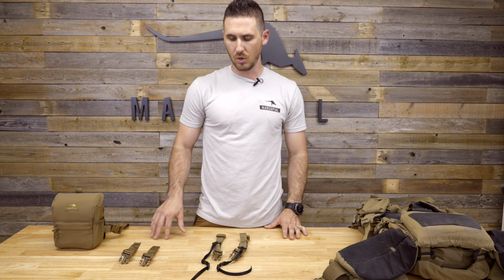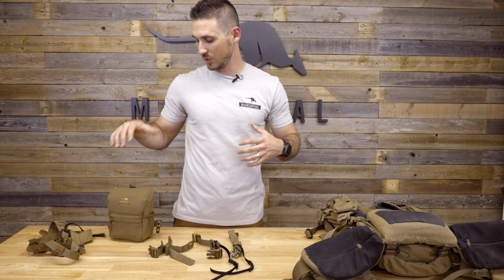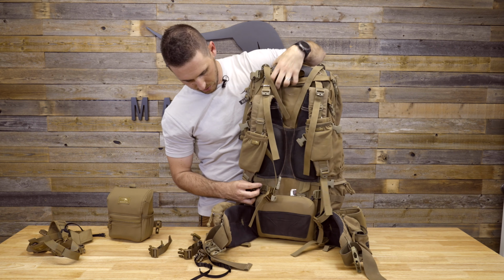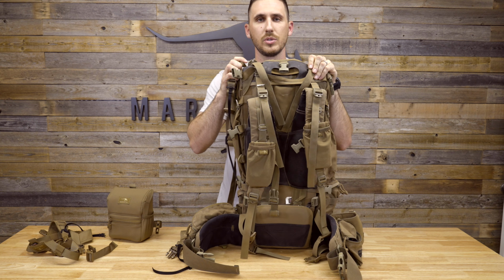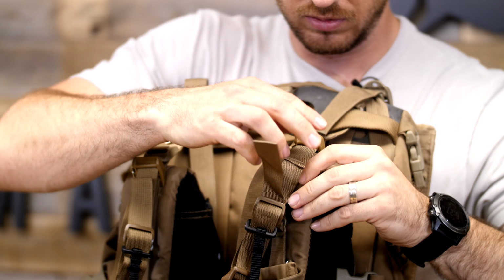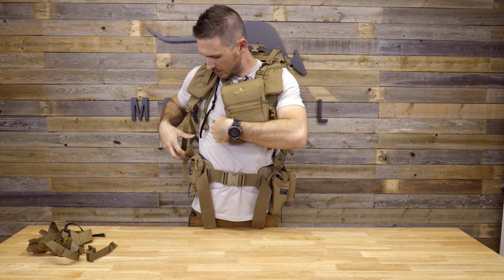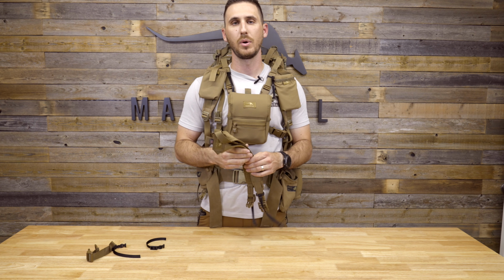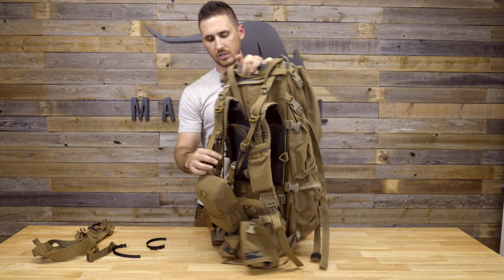Marsupial Gear Pack Strap Attachment Kit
With the Pack Strap Kit you can attach any of Marsupial Gear's chest packs to you backpack so the weight is supported by the backpack.